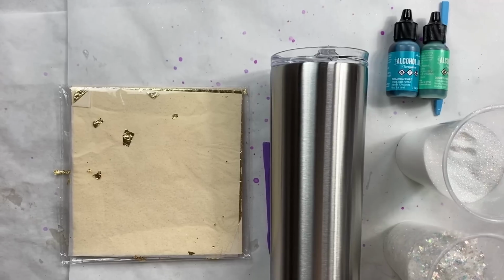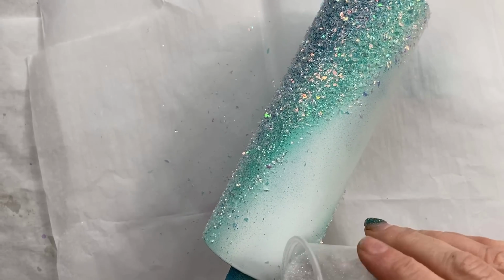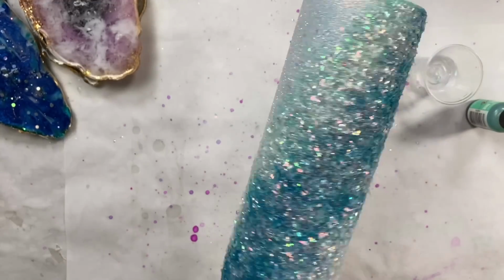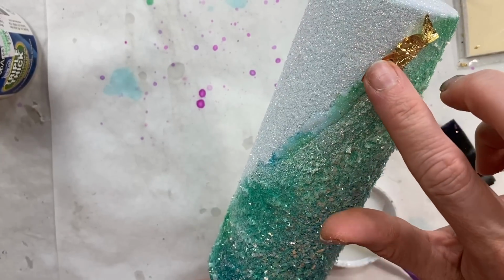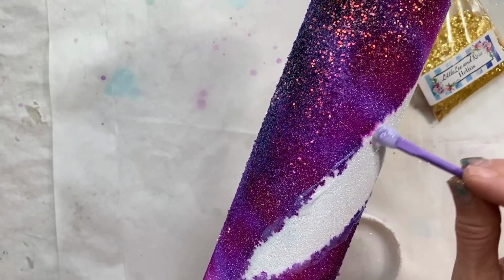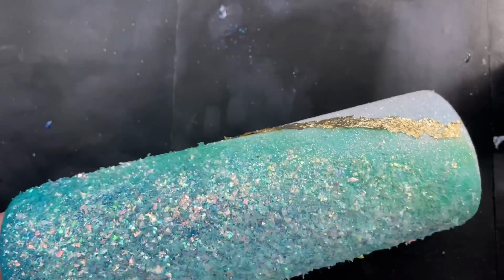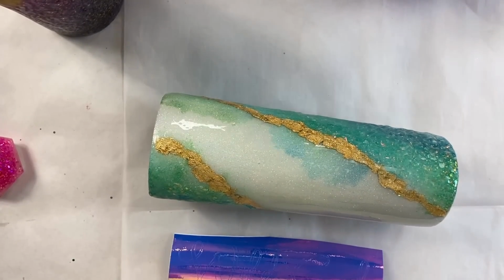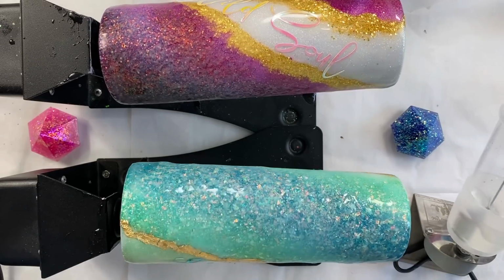GLITTER GEODE TUMBLER | Rock Candy | epoxy ideas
If you have questions or need help come join us in our Facebook group! It's a big community of tumbler makers all willing to help each other!
Alcohol Ink
Gold Leaf
Craftopia Transfer Tape
Painters Tape
Krylon Spray Adhesive
Nitrile Gloves
Chemical Respirator
Dust Mask
White Primer Spray Paint
Clear Gloss Spray
99% Alcohol
Silicone Stir Sticks
Tumbler Turner
Tumbler Turner
Craft Knife
Brayer Roller
Cup Cradle Laser Line Up
Mini Scale
Fifo Squeeze Bottles for Epoxy
Measuring Cups
Felt Squeegee
Epoxy Mixer
Silicone Mixing Cups
Silicone Mat
Parchment Paper
Holographic Vinyl
Opal Vinyl
Kitchen Torch
Holographic Vinyl
Tray Handle Mold
IMPORTANT NOTE Epoxy resin is toxic while it is curing, and safety precautions must be taken. Wear proper protective equipment (nitrile gloves, long sleeves, full-face respirator, and apron) and work outside or in a well-ventilated area. Do not allow epoxy resin to touch your skin or be inhaled through fumes or dust. If you get some on your skin, wash it twice well with soap and water. Always read the safety information!